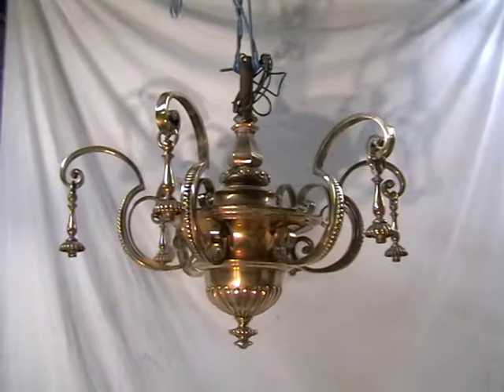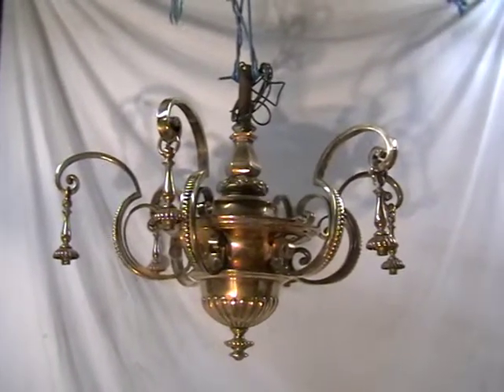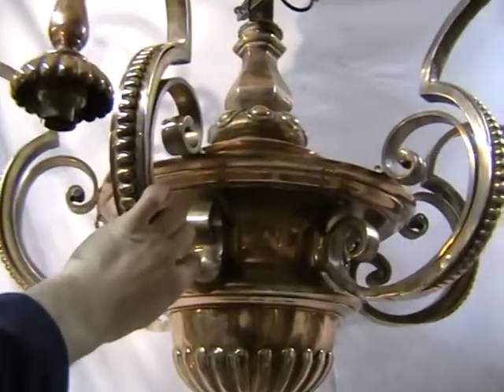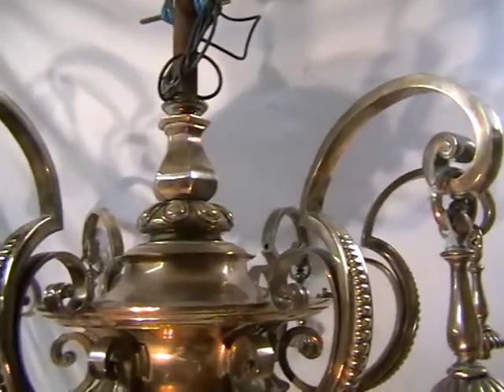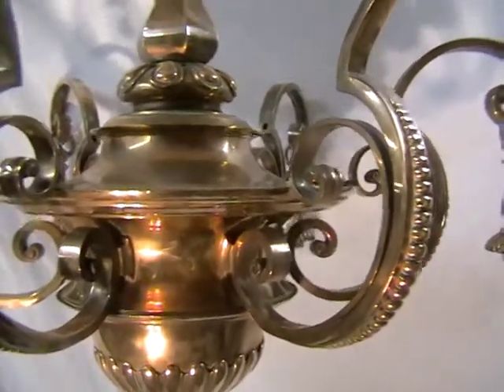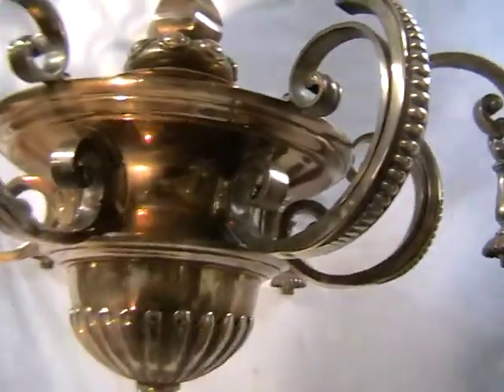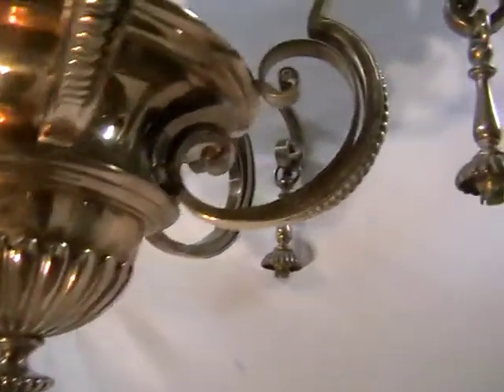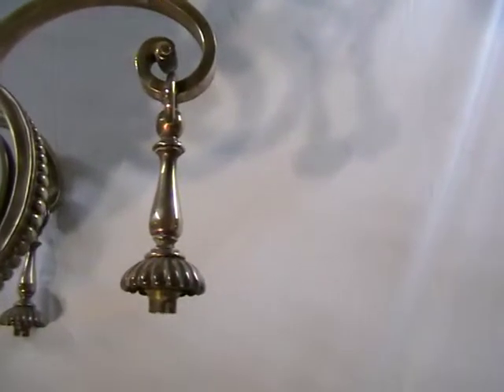Heavy Bronze Light Abacus St Julian